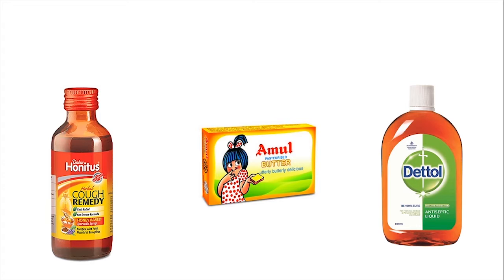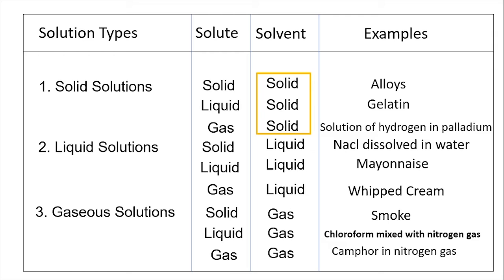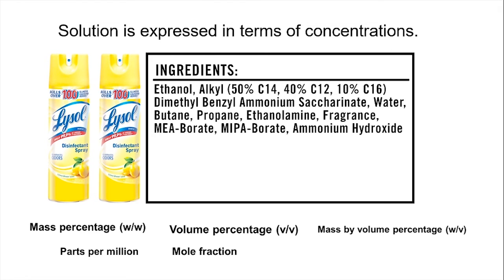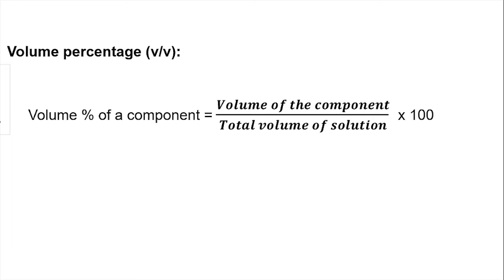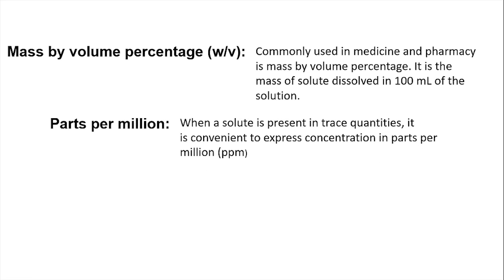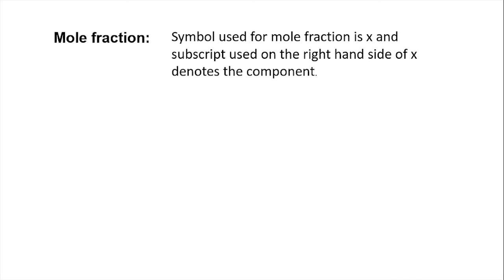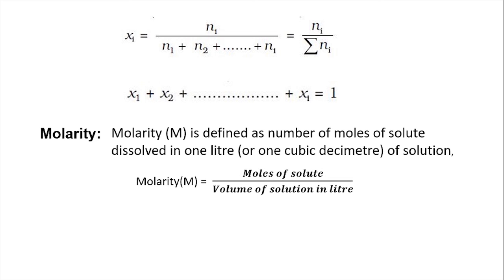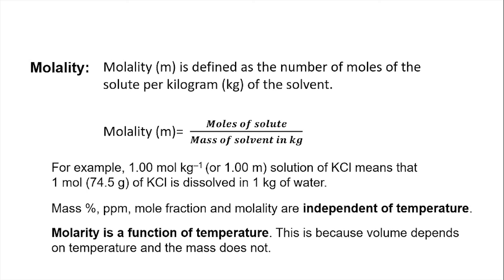Solutions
This is the introduction of the Solutions Chapter. Please ignore the technical glitches.